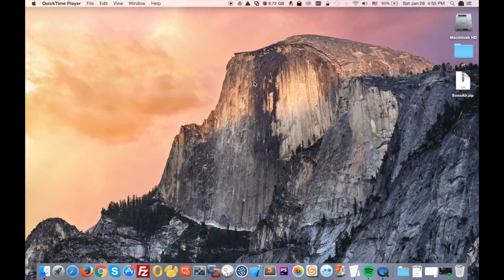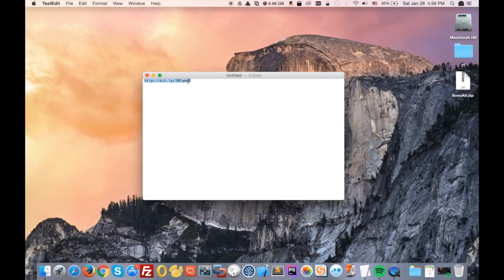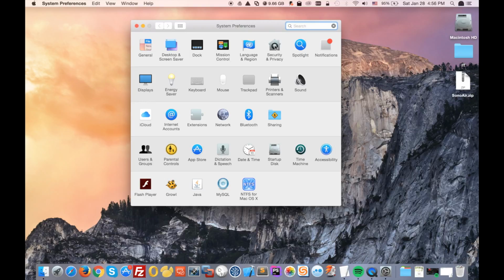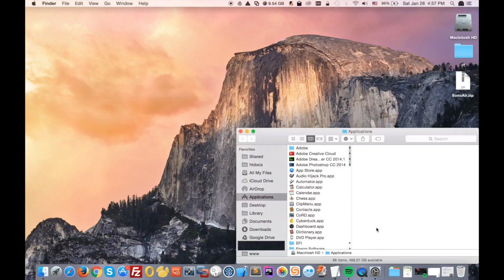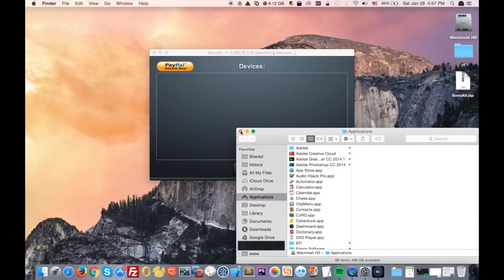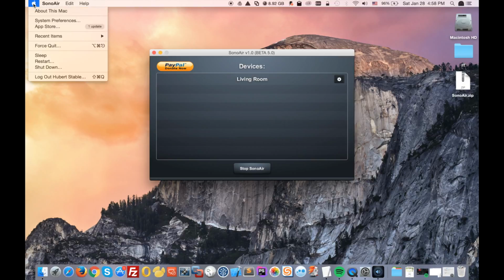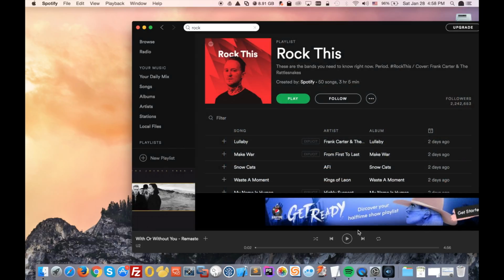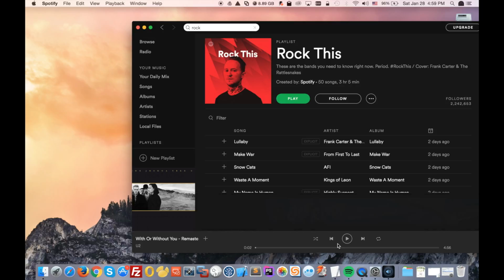How to stream Spotify from your Mac to your Sonos speakers with a free Spotify subscription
UPDATE: with the latest version of Sonos speakers: Sonos One Play 5 2nd generation Playbase and Beam you can stream any audio (YouTube…) to your Sonos speakers from your iPhone, iPad or Mac using AirPlay 2. Also it might be the right time to get a new Sonos speaker since once you group an old & new speakers together your old Sonos speaker becomes Airplay 2 compatible. Here is a video link on that topic

In this video, you will learn how to stream Spotify from your Mac to your Sonos speakers with a free Spotify subscription using SonoAir on macOS High Sierra, Sierra, El Capitan, Yosemite.

Updated link to download SonoAir (also works with macOS High Sierra)